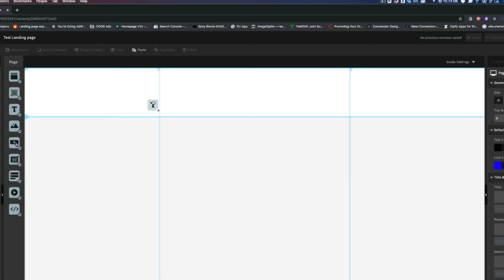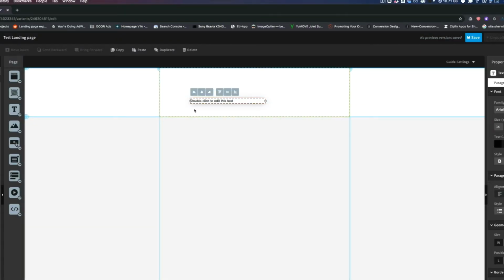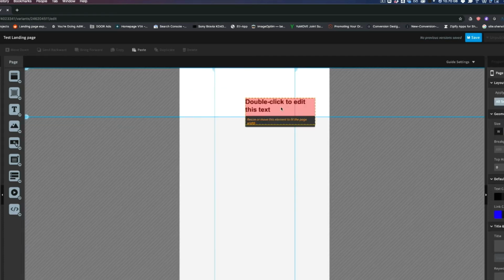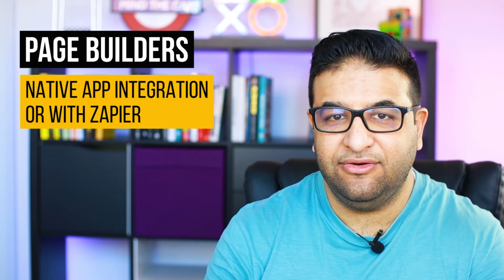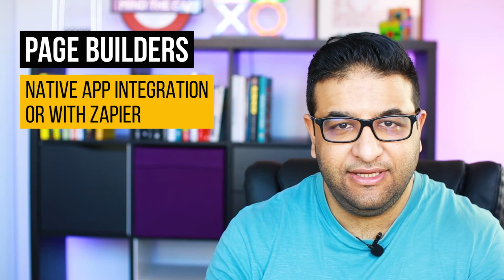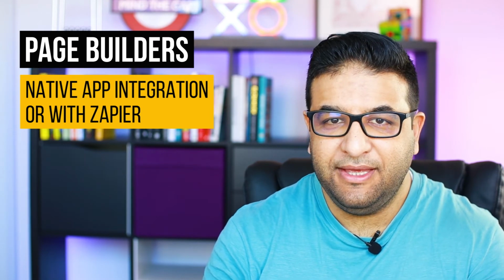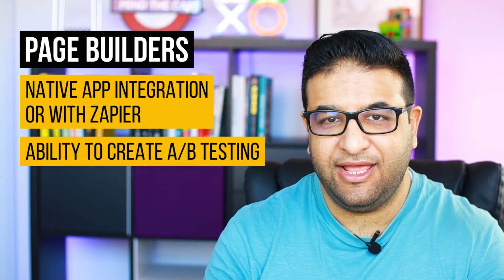How to Host Landing Pages (WordPress vs Landing Page Builders)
How to host landing pages?
What is the difference between WordPress and Landing Page Builders?
These are some of the important questions to ask yourself while creating a landing page.
Over the course of my career, I’ve operated hundreds of landing pages. Using my first-hand experience, I’ve waded through all of the hosting options and narrowed it down to the best options for you.

WordPress is a Content Management System (CMS), a software that you can use to build and maintain a website without any coding knowledge. This software enables you to create and manage your own full-featured website.

What is landing page builder software?
Landing page builders are specifically for use with little or no programming skills. Using a landing page builder such as Unbounce, you can design and publish pages within hours, without the support of the development team. Almost every landing page builder has drag-and-drop features and various integrations that enable you to build, track, and optimize your pages for maximum impact.

In this video, I talked about different landing page hosting options and their pros and cons.
1. Setting up a Landing Page with HTML/PHP
2. Landing Page Hosting on WordPress
3. Using Landing Page Builders

👉 Timestamps
How to Host Landing Pages: 00:00 - 00:26
Setting up a Landing Page with HTML/PHP: 00:26 - 01:10
Landing Page Hosting on WordPress: 01:10 - 01:58
Drawbacks to Host Landing pages on WordPress: 01:58 - 02:34
Landing Page Builders To Set up and Host Landing Pages: 02:34 - 03:23
WordPress vs Landing Page Builders: 03:23 - 03:58